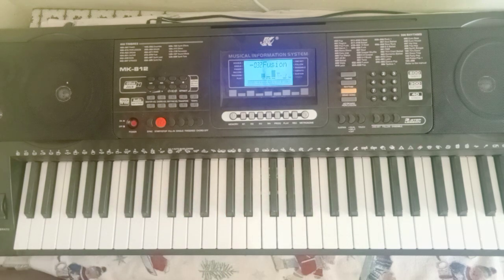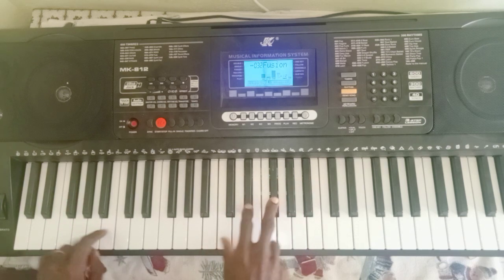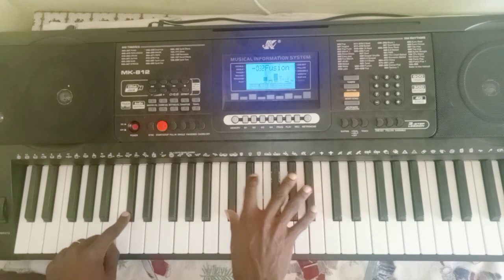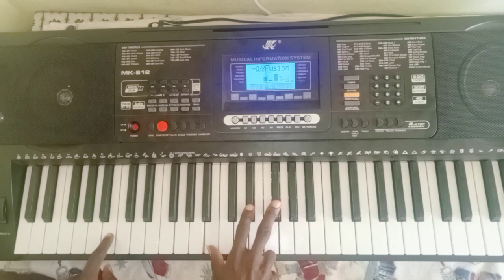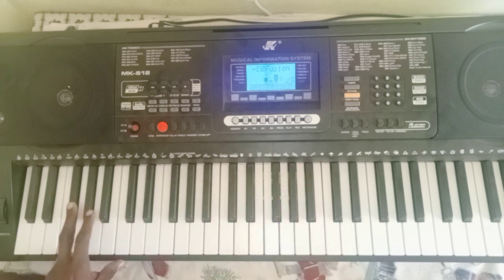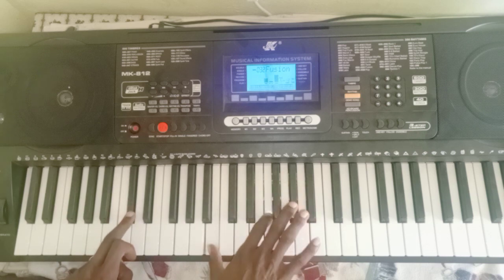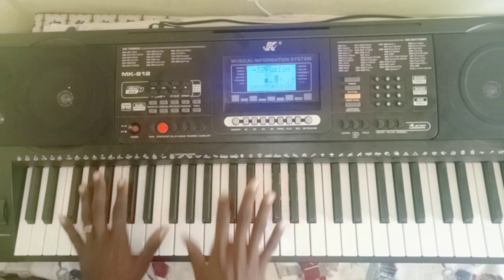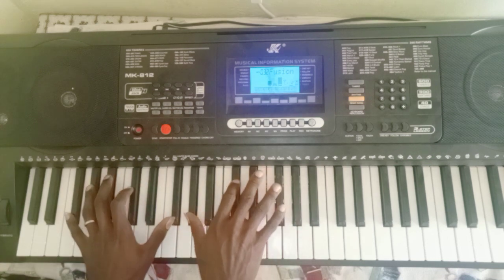Moyo wangu hauwezi kukusifu kweli piano tuitorial